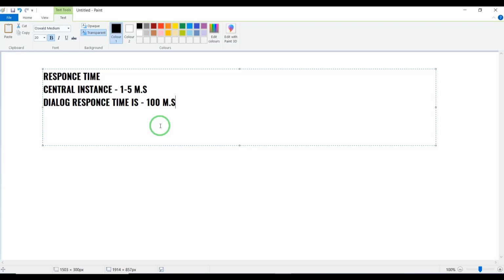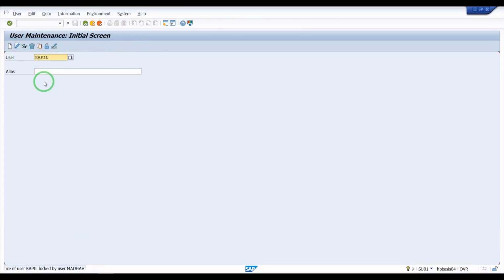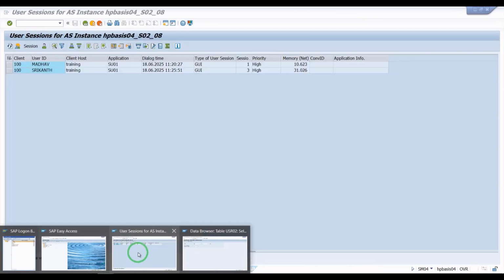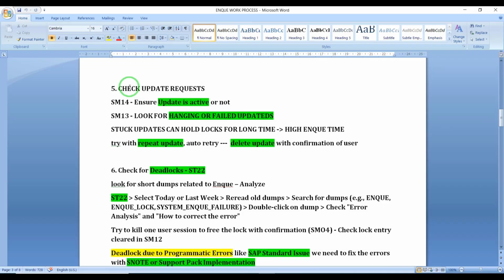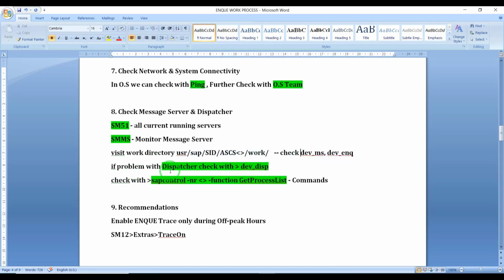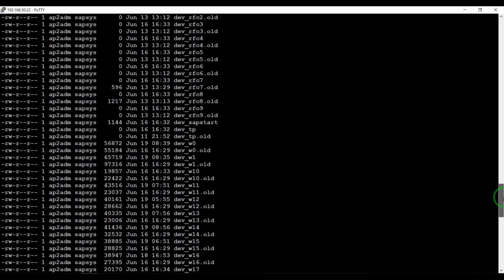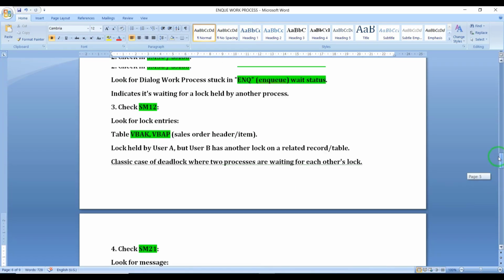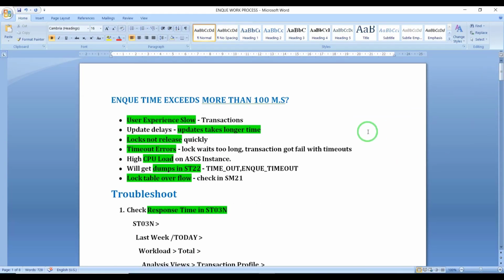Enqueue Troubleshooting Guide|Fix Deadlocks, Timeouts,Table Overflow & ERS/ENSA Explained |SAP BASIS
SAP Enqueue Troubleshooting Guide
Fix Deadlocks, Timeouts, Lock Table Overflow & Master ERS/ENSA Setup

Struggling with slow SAP transactions, ENQUE timeouts (mote than 100ms), or deadlocks? This step-by-step tutorial covers everything from basic lock analysis (SM12/SM04) to advanced ERS/ENSA recovery for high-availability systems.

Key Topics Covered:
ENQUE Time Analysis – Check response times in ST03N and identify bottlenecks.
SM12 Deep Dive – Analyze active locks, delete stuck entries, and optimize table size.
Deadlock Resolution – Fix transaction hangs and ST22 dumps (ENQUE_TIMEOUT, SYSTEM_ENQUE_FAILURE).
Lock Table Overflow – Diagnose SM21 errors and prevent crashes.
Update Issues (SM13/SM14) – Handle stuck updates causing lock delays.
ERS/ENSA Explained – How ENSA1 vs. ENSA2 behaves during server crashes/restarts.